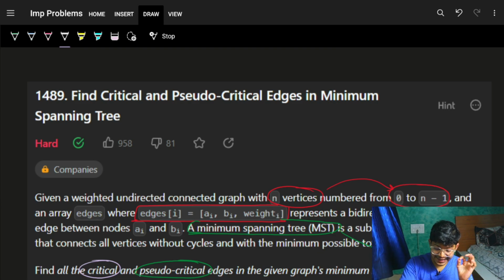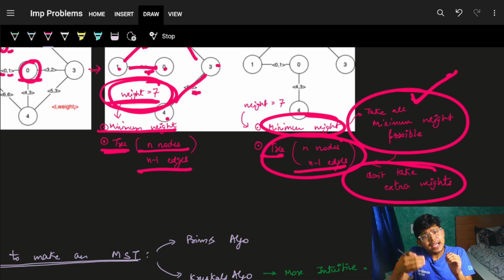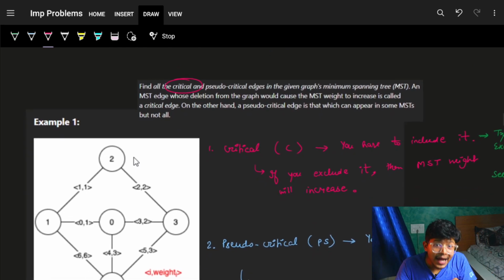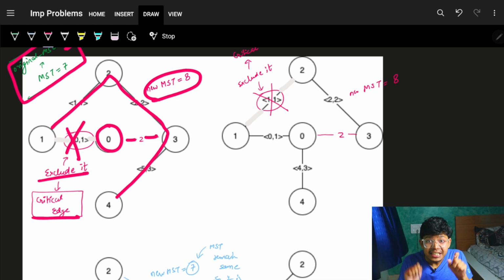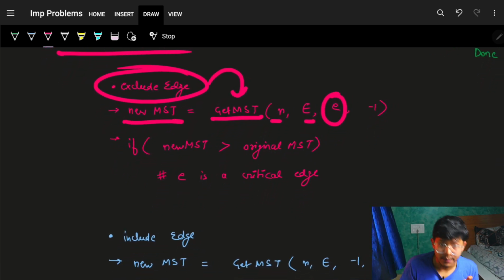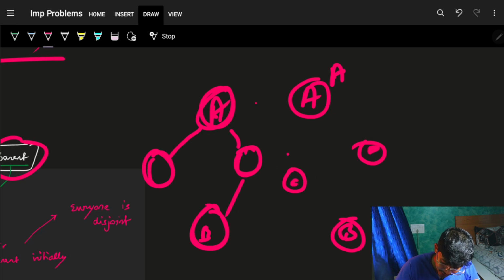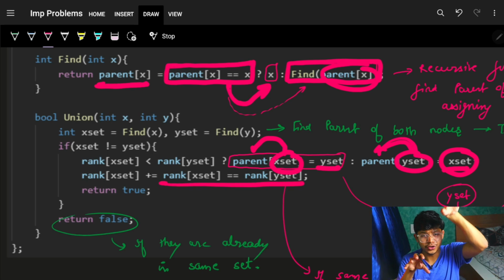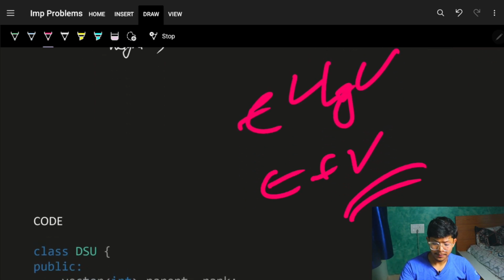1489. Find Critical and Pseudo-Critical Edges in Minimum Spanning Tree II Kruskal Algo II Union Find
In this video, I'll talk about how to solve Leetcode 1489. Find Critical and Pseudo-Critical Edges in Minimum Spanning Tree II Kruskals Algo II MST II Minimum Spanning Tree II Union Find II DSU II Graphs

✨ Timelines✨
0:00 - Bakwas
0:25 -  Problem Explanation
1:48 - What is MST?
5:55 -  How to find MST?
7:27 - Using DSU to find MST
12:19 - Intuition to Problem
17:11 - Understanding by Examples
23:22 - pseudo Code
27:06 - Understanding Union Find Code
37:37 - Understanding Kruskals Code
41:31 - Main Code Explanation